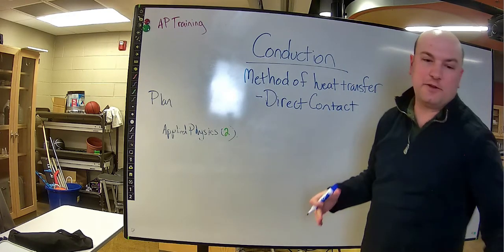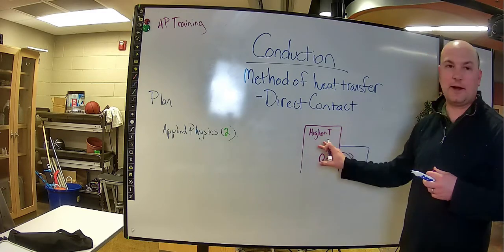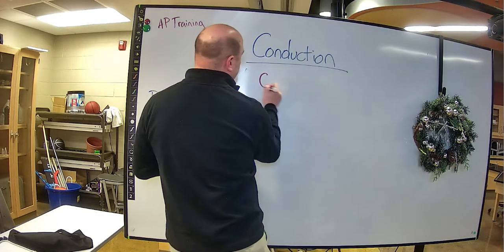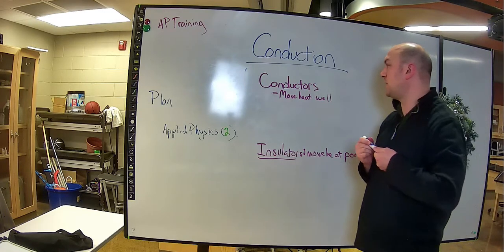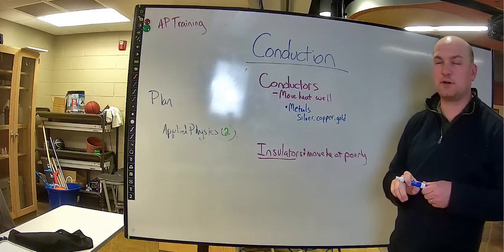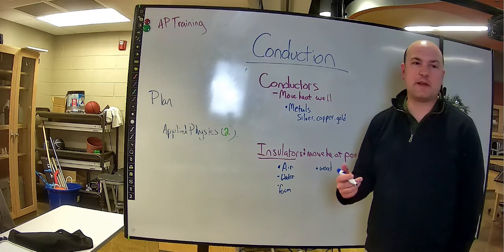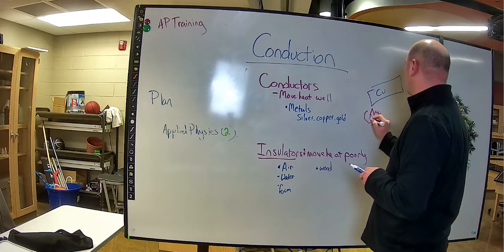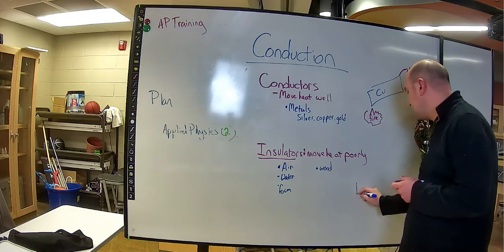Cooking with Conduction Physics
I talk briefly about what conduction is, then I show an example (Cooking an egg)